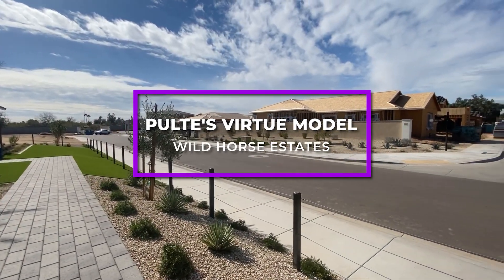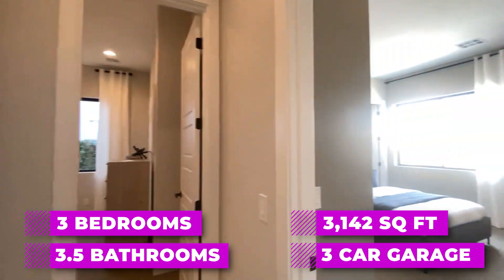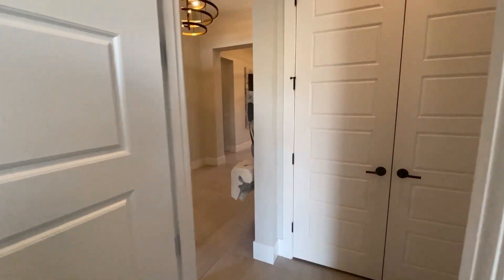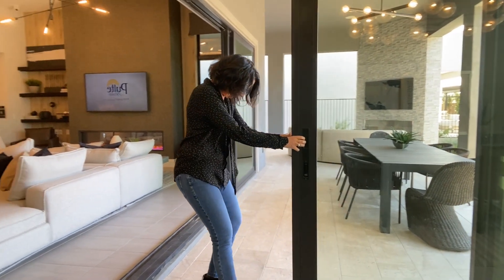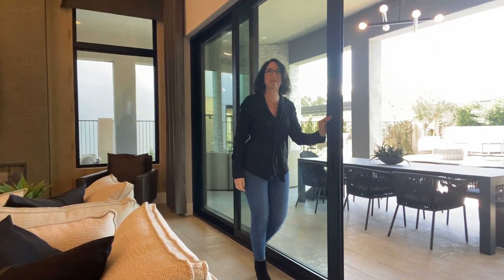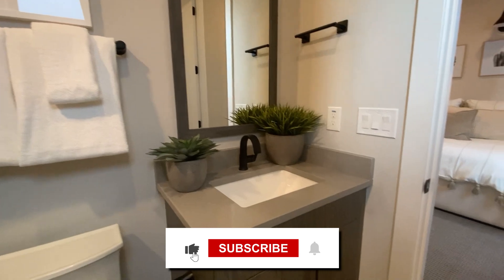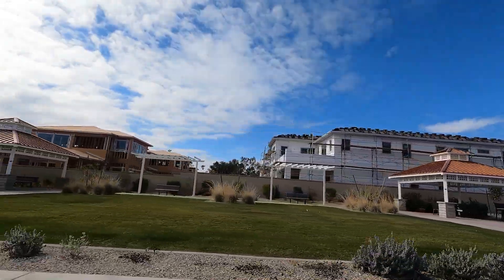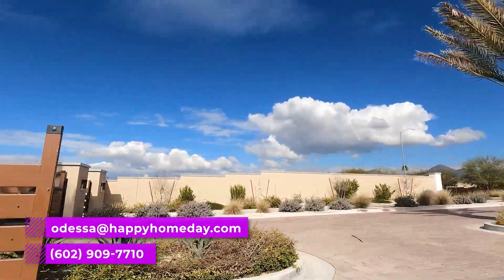Tour Stunning New Scottsdale Home [Gorgeous Brand New Construction Up Now!]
Have you been shopping for a home in the Scottsdale, Arizona area? If so, you know there are so tons of AMAZING homes, including many newly constructed models going up in communities like Wildhorse Estates!

In this video, we’ll tour one of the STUNNING homes in Wildhorse Estates designed by Pulte Homes. This home is bursting with natural lighting and includes spacious closets, a huge patio, and a gorgeous pool area.

If you’re looking for a home in the Scottsdale area, don’t miss this exclusive look at one of the area’s finest new homes!

00:00 Channel Intro
00:03 Walkthrough: Pulte's Virtue Model Wild Horse Estates
00:14 Foyer
00:18 Bedroom 1
00:22 Bathroom 1
00:34 Bedroom 2
00:45 Den
01:02 Pool Area
01:12 Outdoor Grill
01:28 Covered Patio
01:43 Cafe
01:44 Kitchen
02:04 Laundry Room
02:15 Primary Bedroom
02:23 Primary Bathroom
02:30 Walk-in Closet
02:49 Bathroom 2
02:55 Call to Action
03:00 Summary
03:22 Outro

🚚 Moving to ARIZONA? I’d Love to Help!

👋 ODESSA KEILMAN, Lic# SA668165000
🏆 Brokered by: eXp Realty, Lic# LC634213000

🔎 Sources
Niche, Wikipedia, TravelTime, Census, Real Estate Commission, MLS